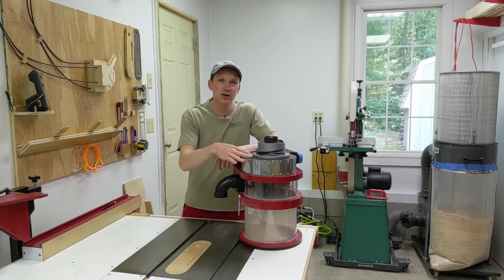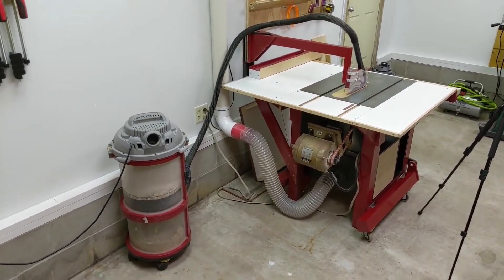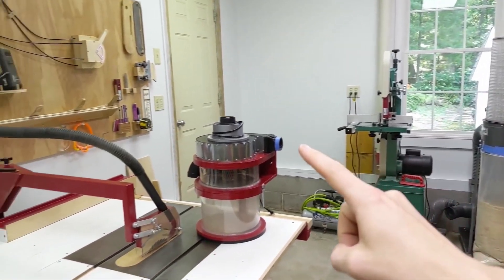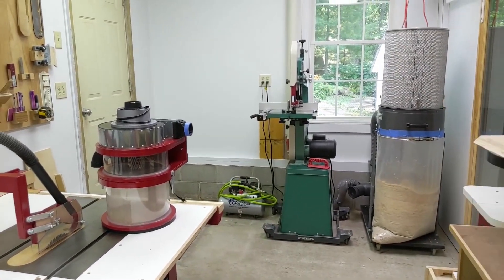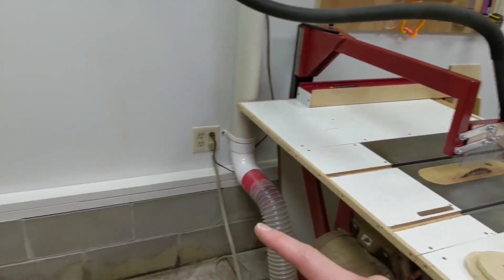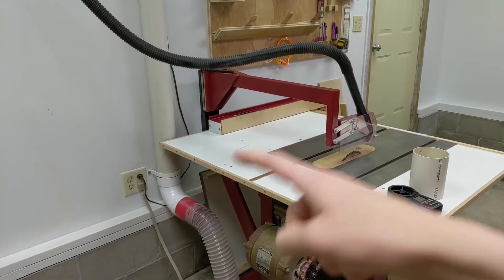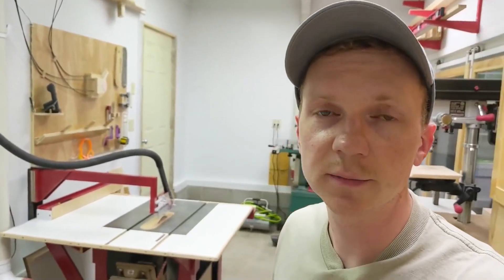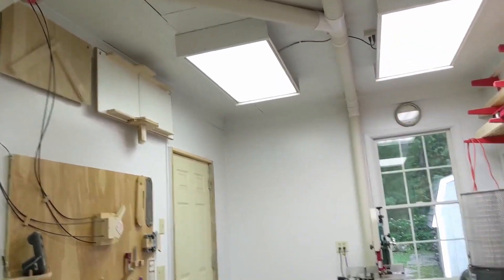Connect a Shop Vac to a Dust Collector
Tools & Materials:

◾ Sanding Mouse
◾ Pipe Clamps
◾ Clamps and Bit
◾ Hold Down Clamps
◾ Spec Ops Hammer
◾ Spec Ops Tape Measure
◾ Spec Ops Pry Bar
◾ Spec Ops Chisels
◾ Spec ops utility Knife
◾ Eye Protection
◾ Wood River #5 Bench Plane, V3
◾ MAKITA LS1219L MITER SAW
◾ FESTOOL CTL MIDI
◾ DEWALT DWS780 MITER SAW
◾ KREG R3-INT JIG
◾ KREG SCREWS